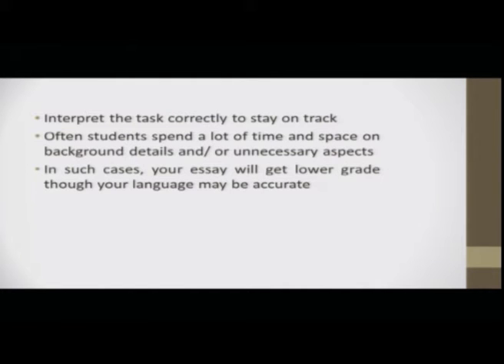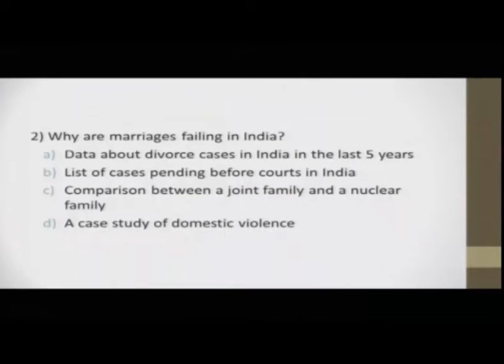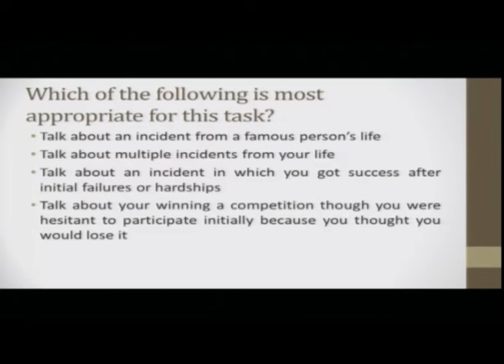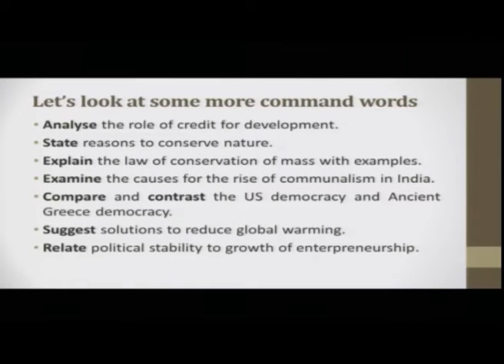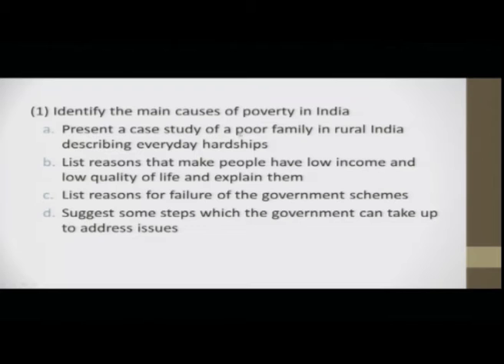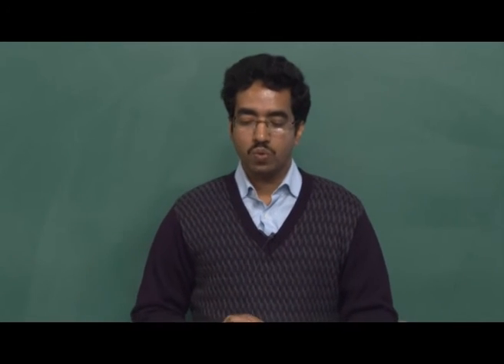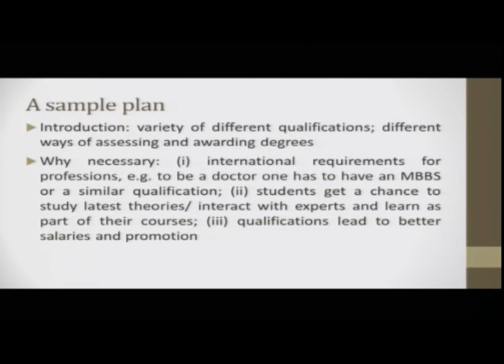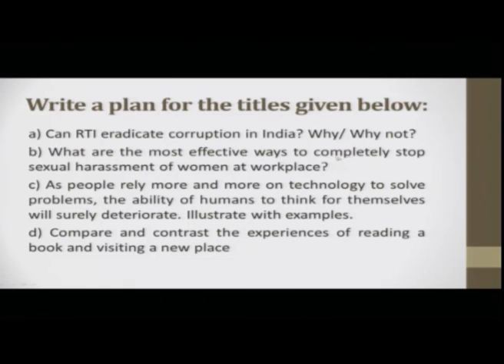Lec 03: Getting Started - II